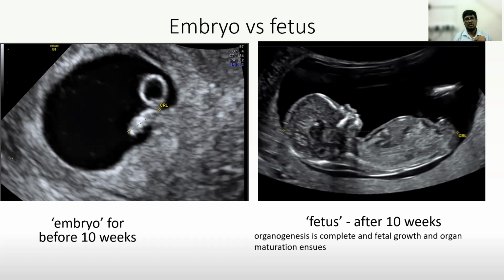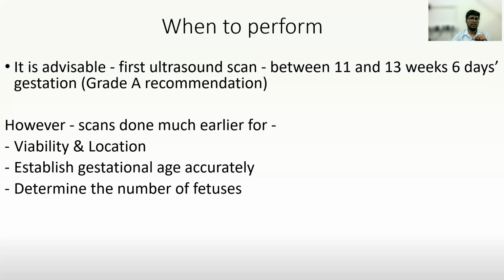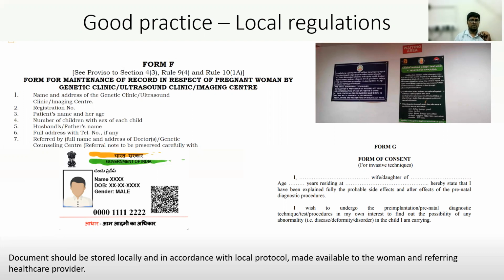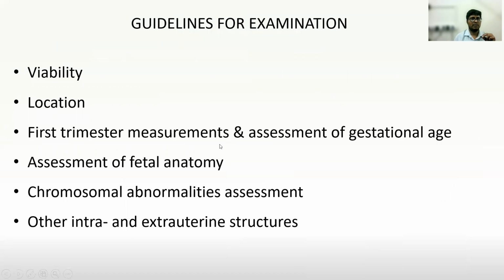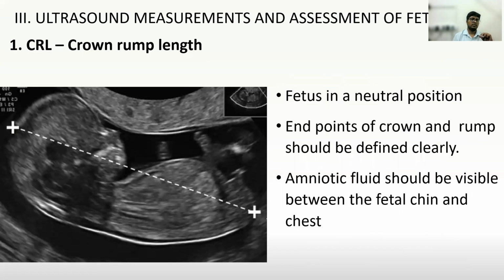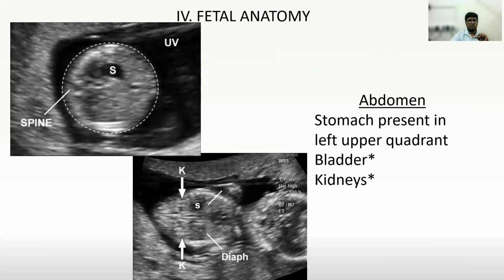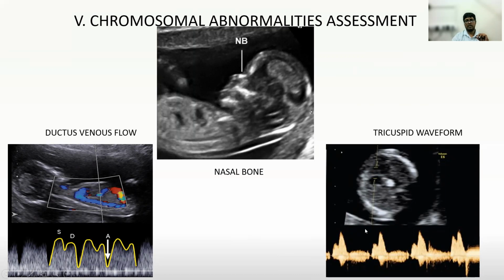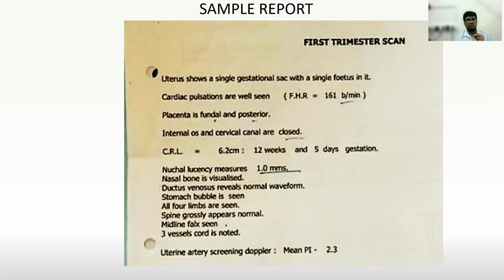Basic First Trimester Ultrasound - Dr Prabhu C S